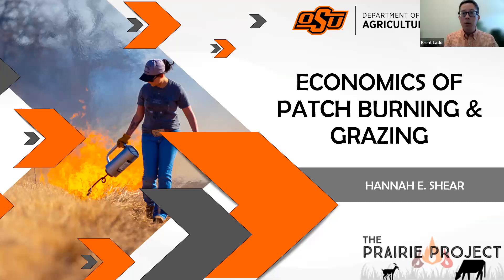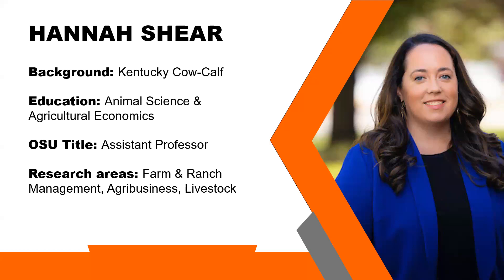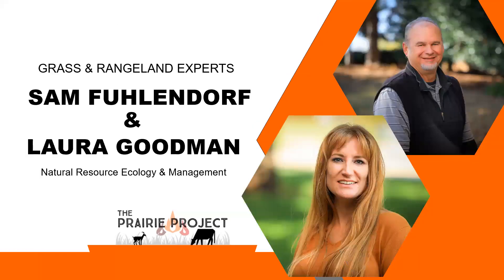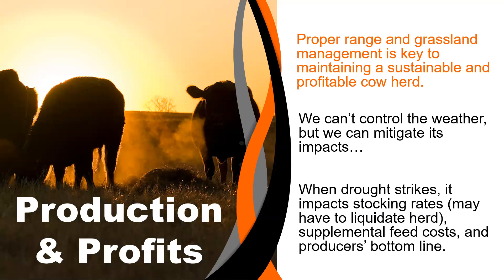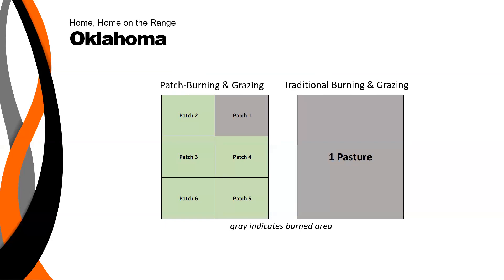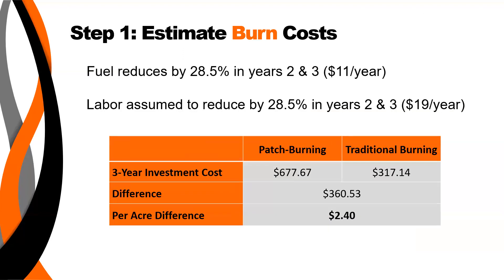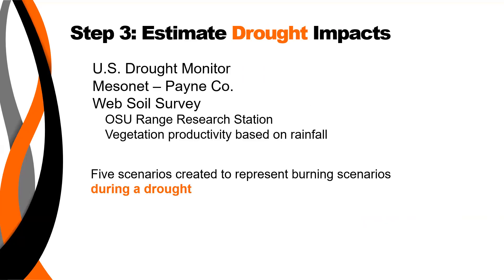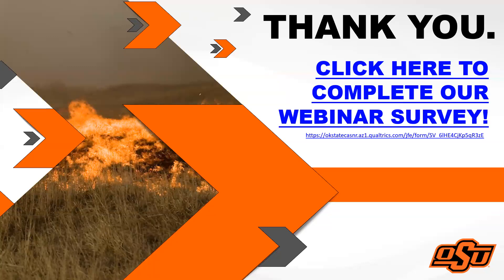Economics of Patch Burning and Grazing 8-29-23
Patch-burn grazing is based on understanding the interaction of fire and grazing. In this video, Dr. Hannah Shear discussed how patch burning can benefit Oklahoma producers. Find more farm and production management resources This part of a series of farm and production management videos.